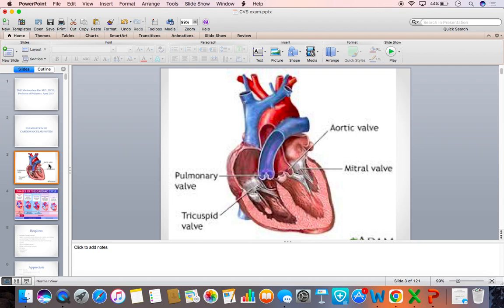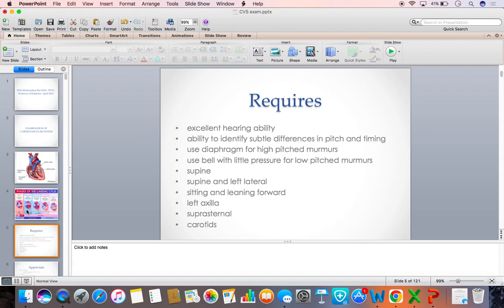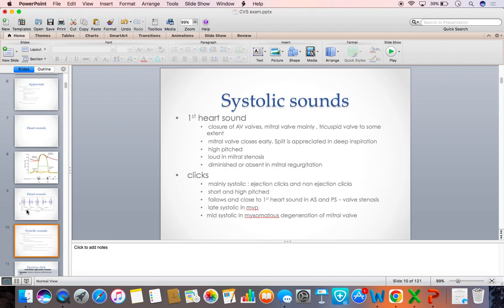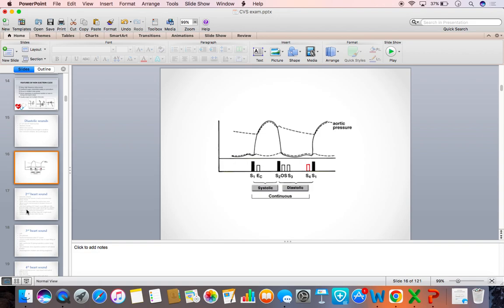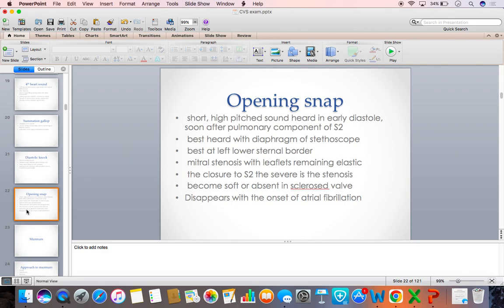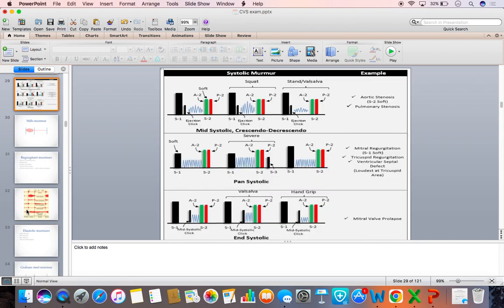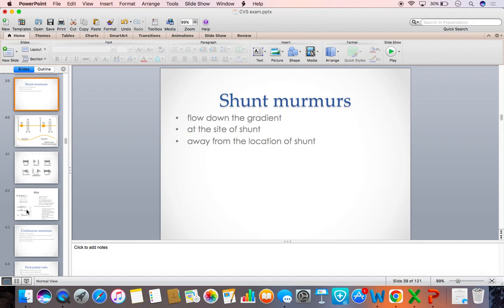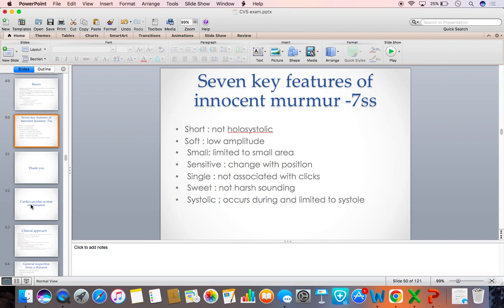I Teach Medical Students auscultation of heart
This video on examination of cardiovascular system is on auscultation of heart. The medical students who just entered clinical years should have the basic knowledge  related to heart sounds and murmurs. My video on examination cardiovascular system, I am sure would help them to develop the skills to pick up the clinical signs of auscultation of heart.